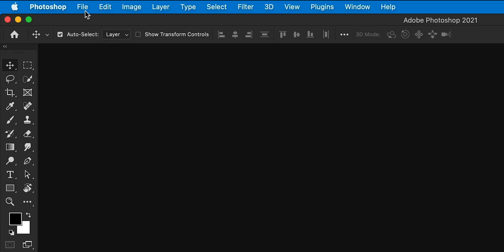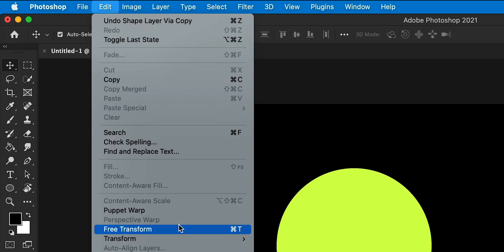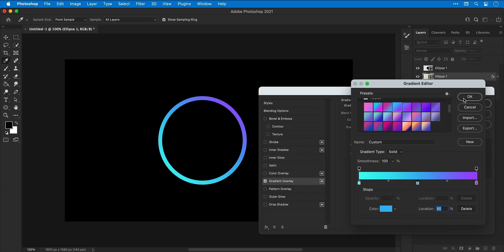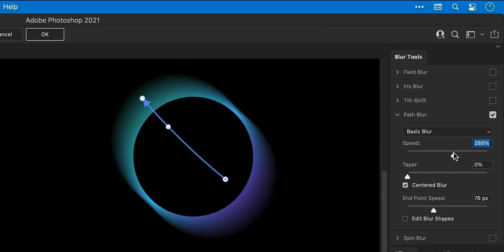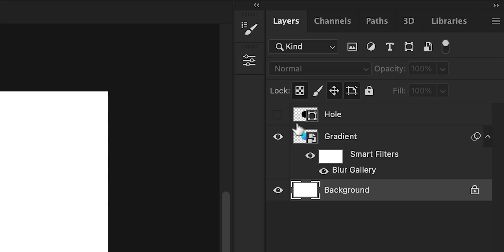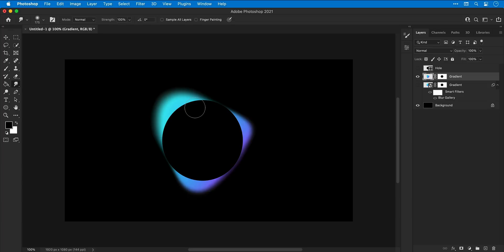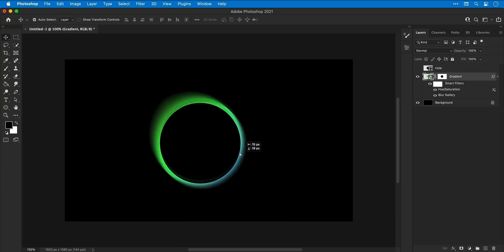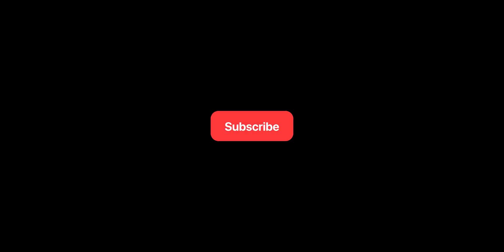Creative Blur & Gradients in Photoshop